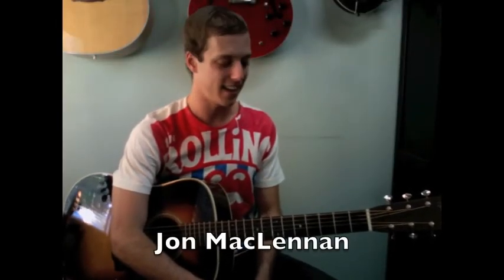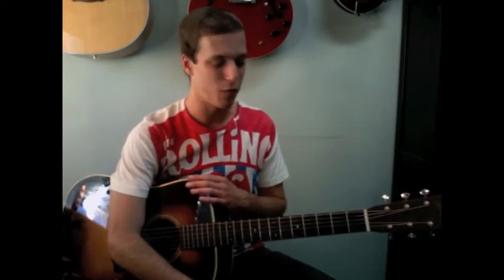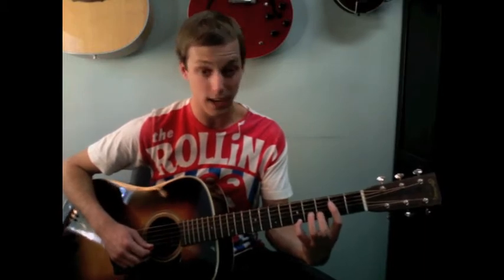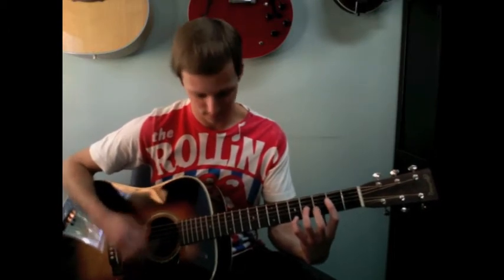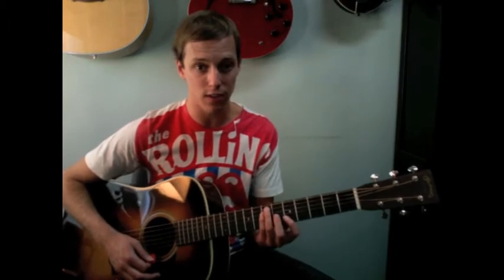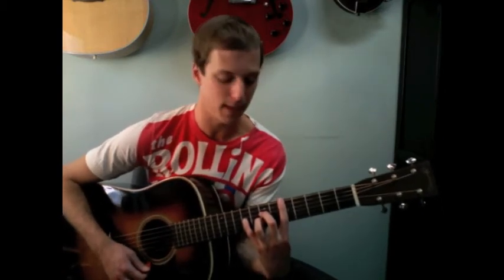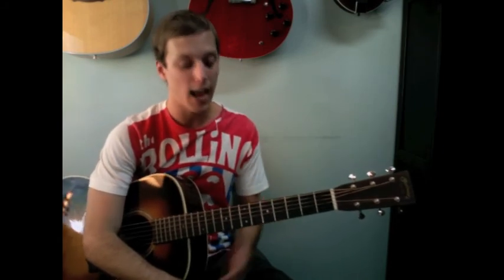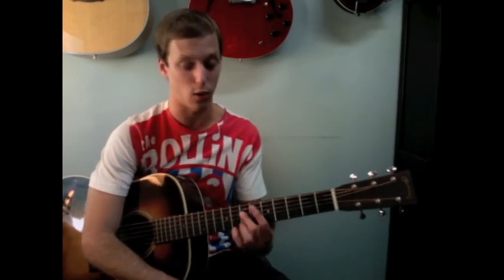How to play Start All Over Again - Jon MacLennan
How to play "Start All Over Again" the opening track on Jon MacLennan's sophomore album "Dreams"

Category: